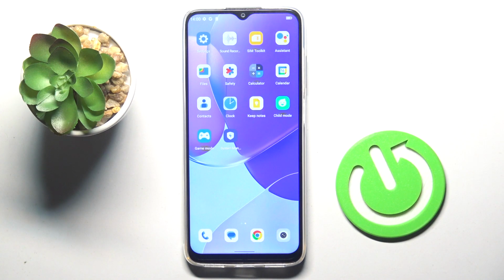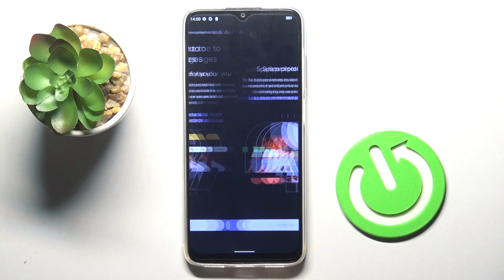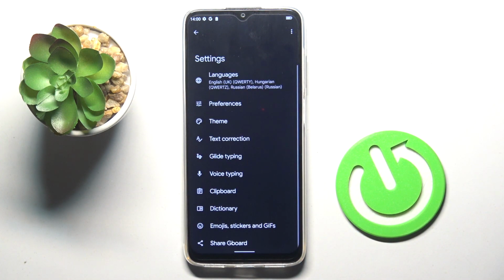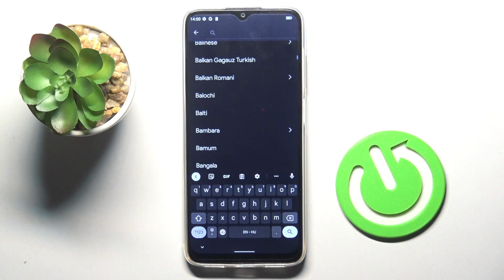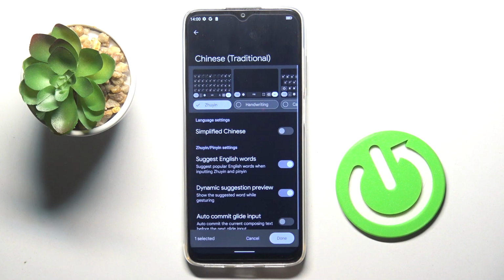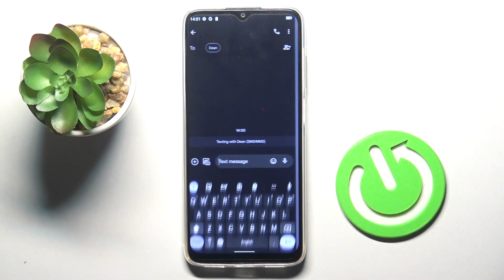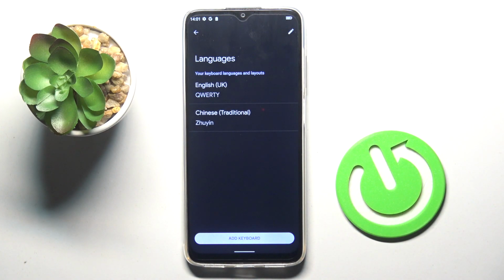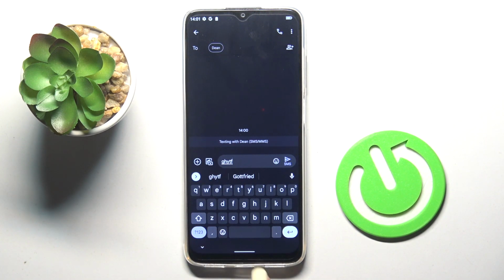How to Change Keyboard Language on CUBOT X70 - Multilingual Typing Setup on CUBOT X70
Tailor your CUBOT X70 for multilingual support by changing the keyboard language. This detailed guide shows you how to add, switch, and manage different language keyboards, enhancing your typing experience across various languages.

How to add a new keyboard language on CUBOT X70? Can you switch between multiple languages easily on CUBOT X70? What languages are supported by the CUBOT X70 keyboard? How to manage keyboard settings for different languages? What are the steps to remove a language from the keyboard on CUBOT X70? How does changing keyboard language affect auto-correction and suggestions? Can you use third-party keyboards to enhance multilingual typing on CUBOT X70?